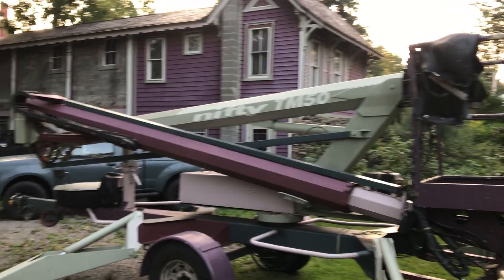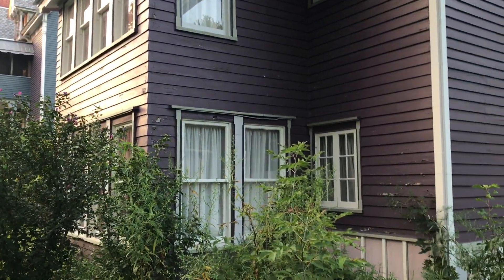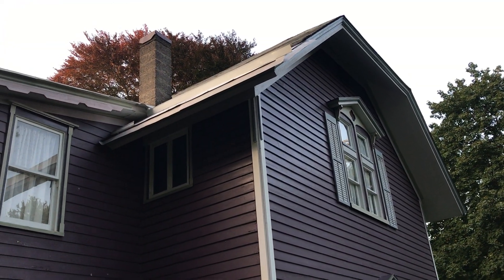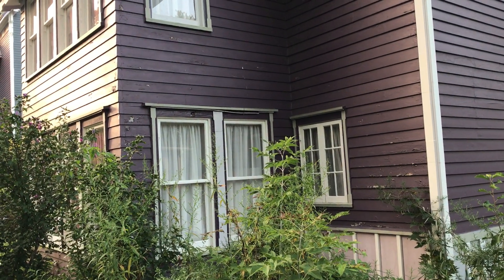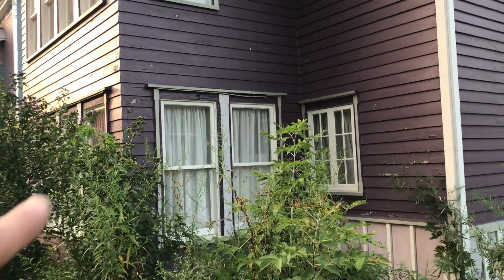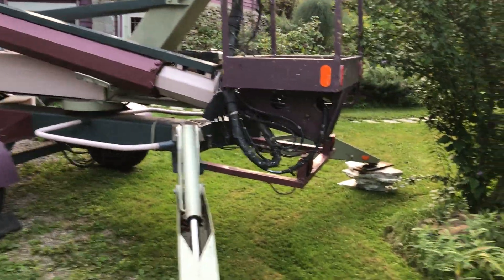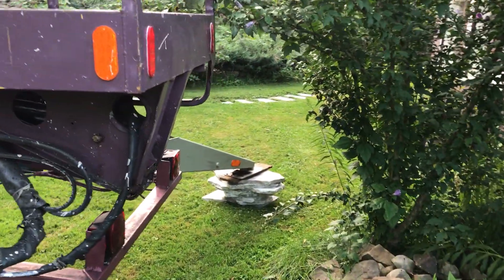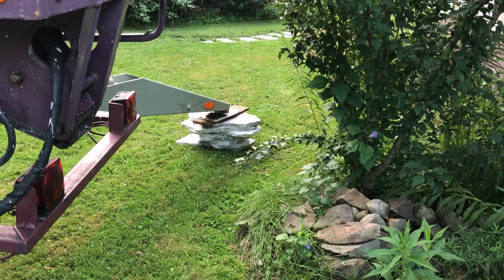Carriage House Window Rot Project Preparation ... Zehr Estate, Waverly NY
From playlist "Zehr Estate, Waverly NY - Carriage House Exterior"@victorianestate    and playlist "Zehr Estate, Waverly NY - Carriage House Roof"@victorianestate